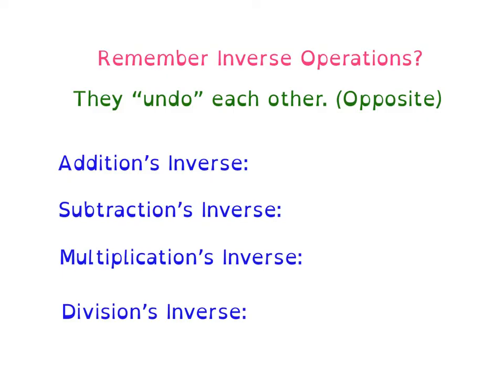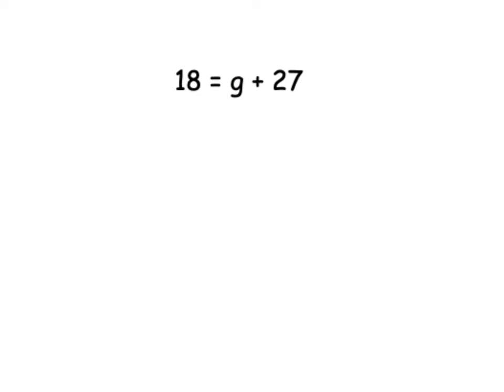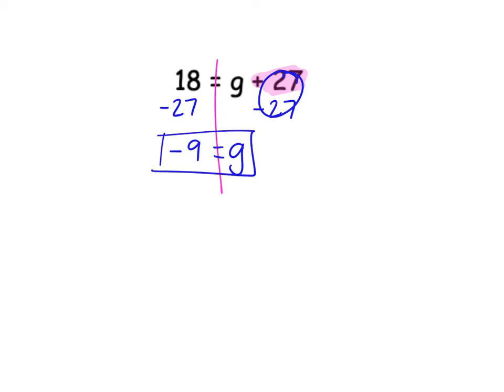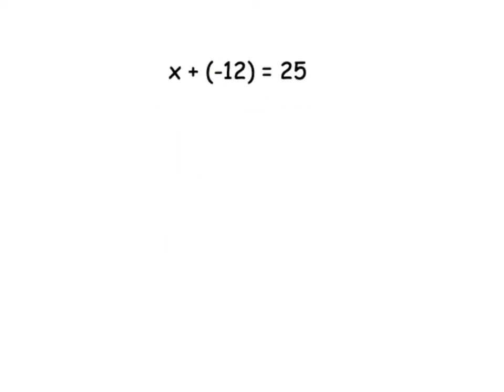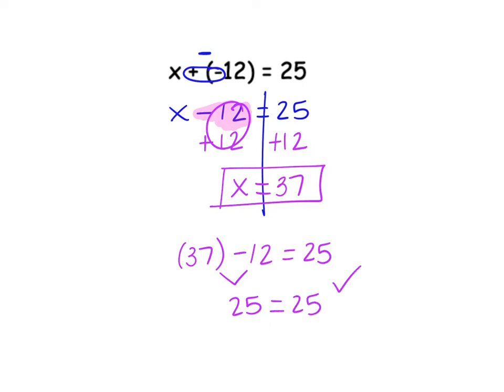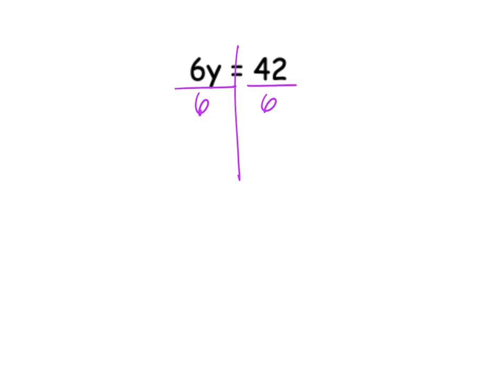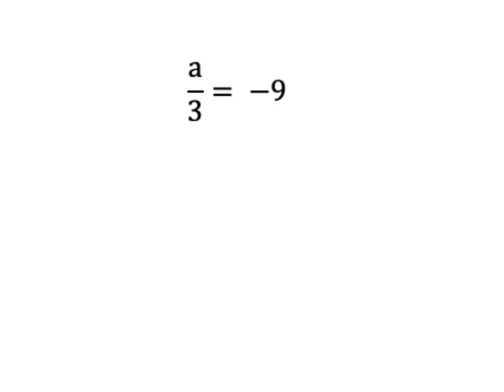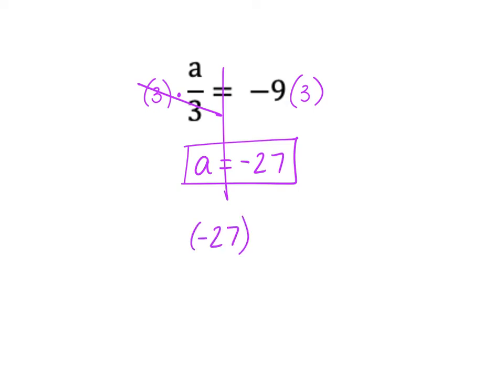10.1 Review One Step